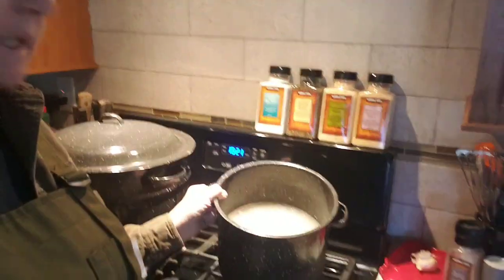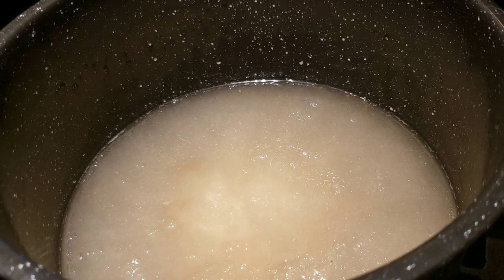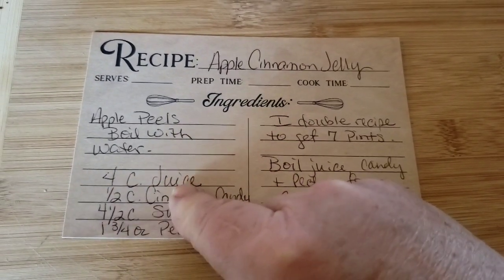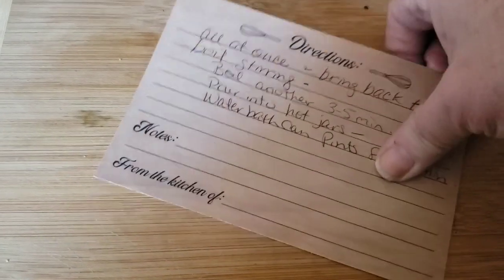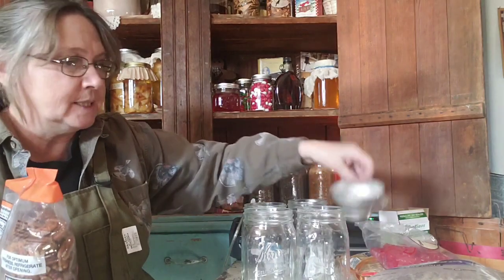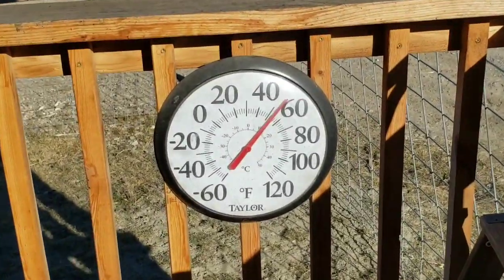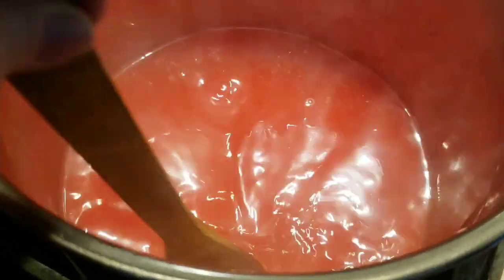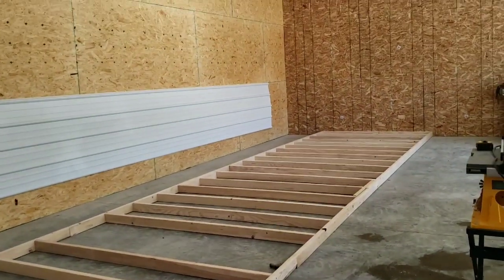Apple Cinnamon Jelly/Canning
Follow along in my farmhouse kitchen today.
Homemade Jelly, canning as well as sealing jars with food saver.